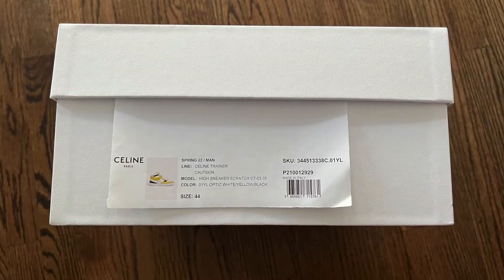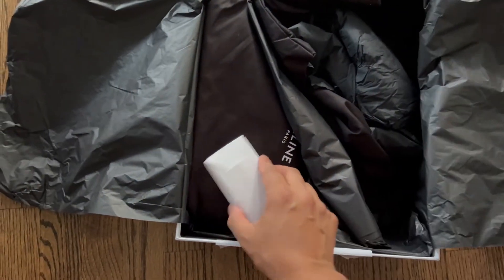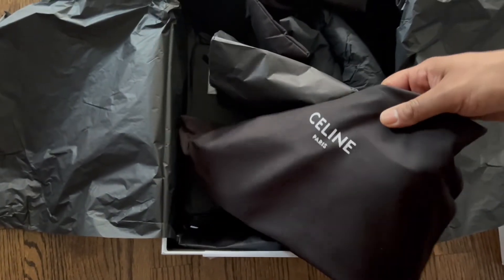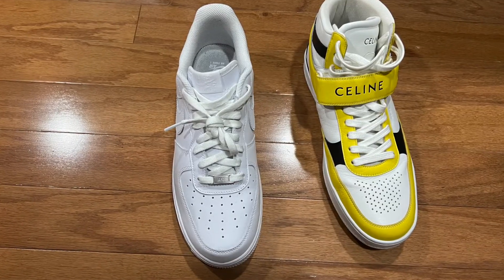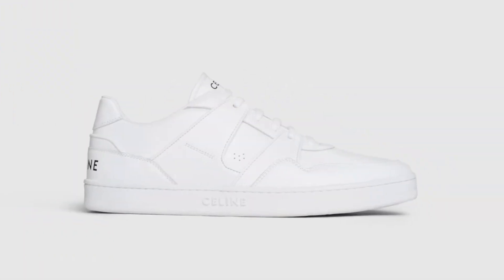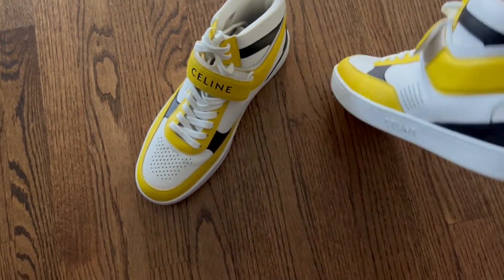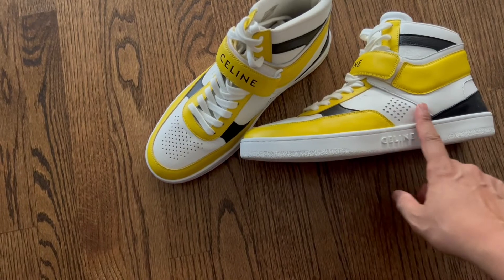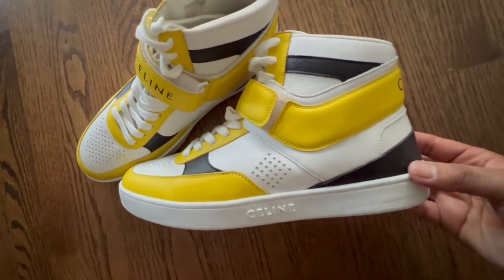CELINE HOMME | CT-03 High-Top Sneakers Unboxing + Try On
Unboxing a pair of CELINE Homme CT-03 leather high-top sneakers.